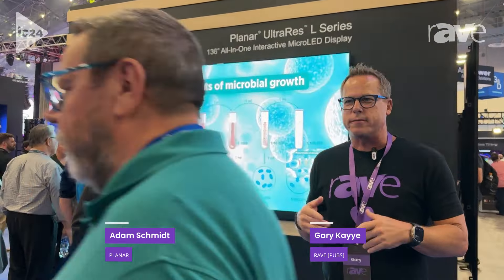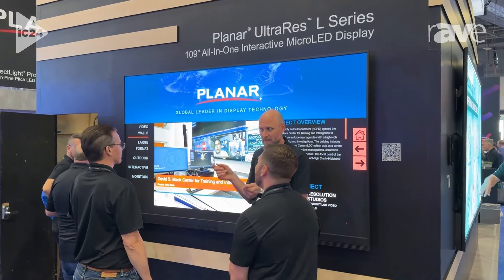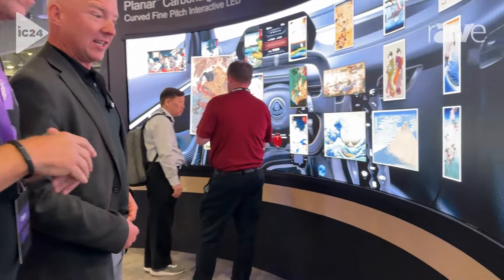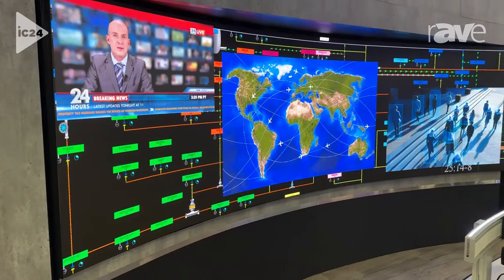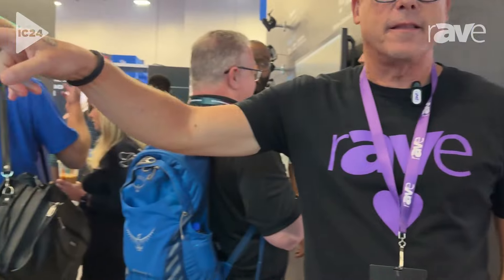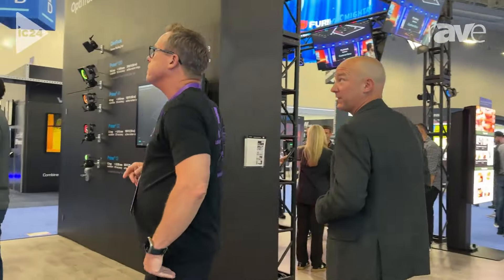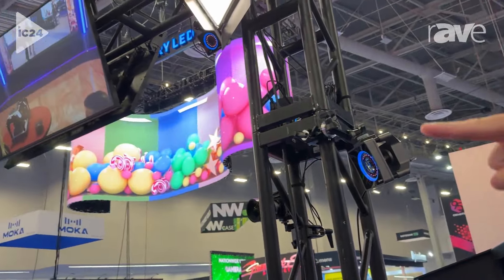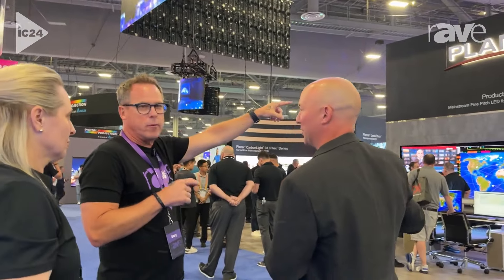InfoComm 2024: Gary Kayye Gets a Tour of the Planar Booth from Adam Schmidt